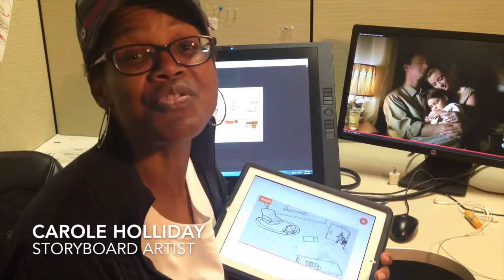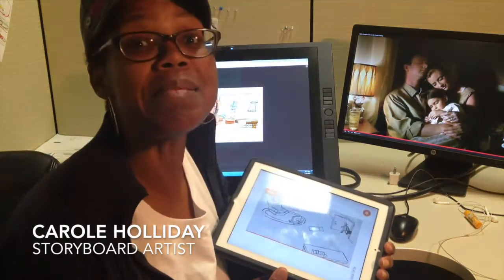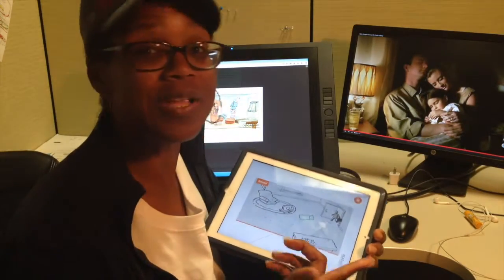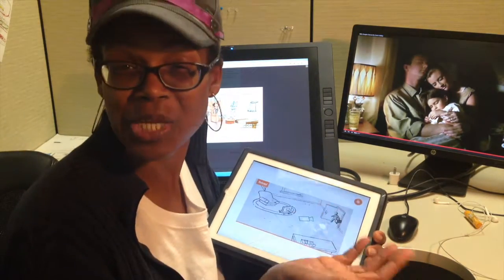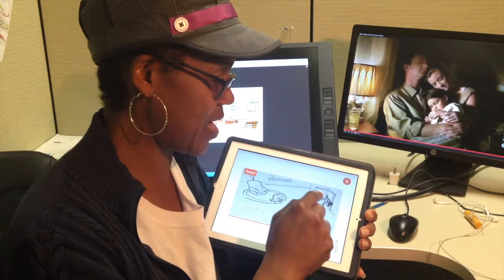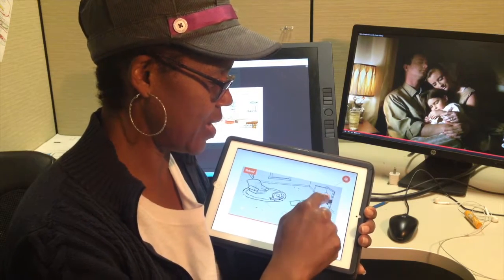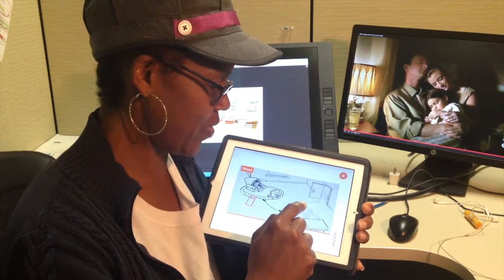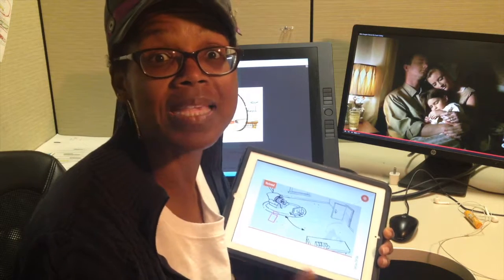storyboardingbook Thumbs up by Carole Holliday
You tube description
We make it fun! Swipe, tap, and slide your way through the principles and practices of storyboarding.
This eBook will provide you with real-world industry expertise, and other resources to visualize and understand the preproduction process with clarity and detail.